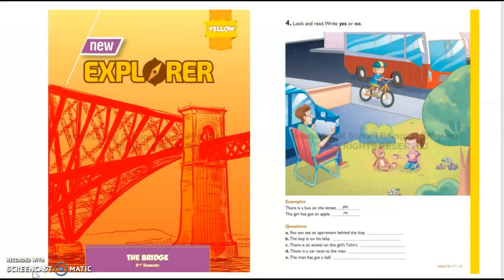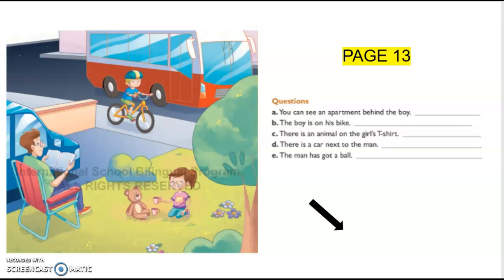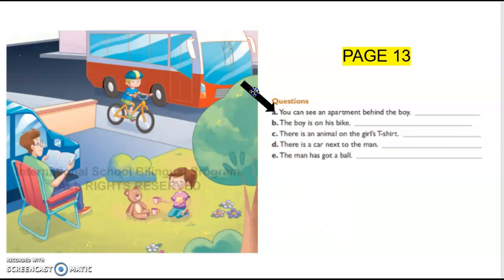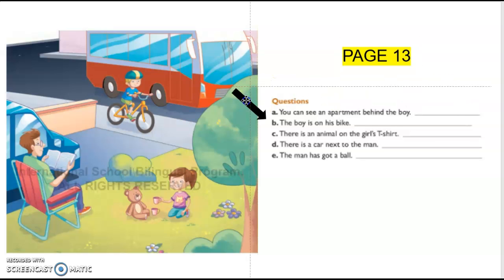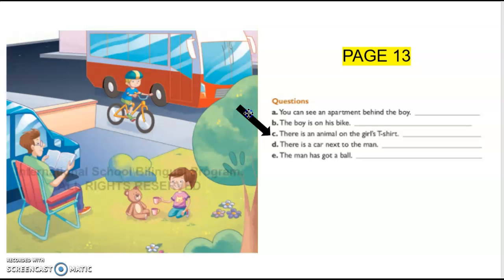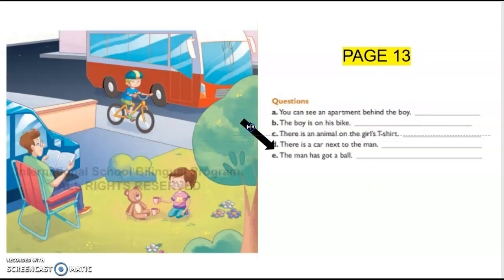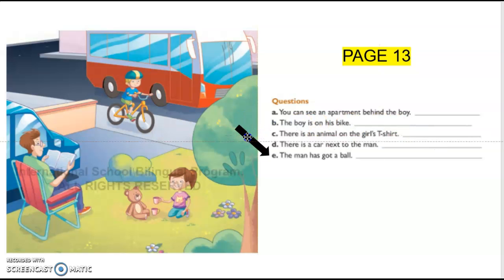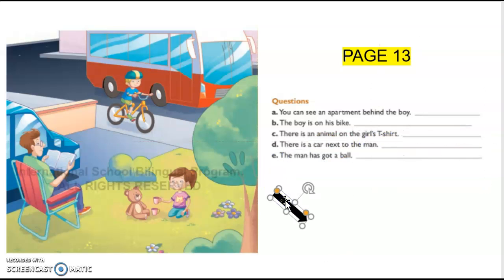BRIDGE page 12